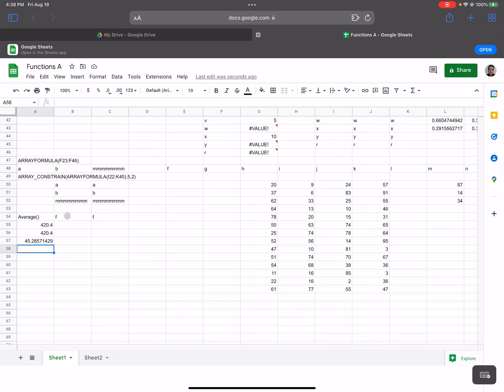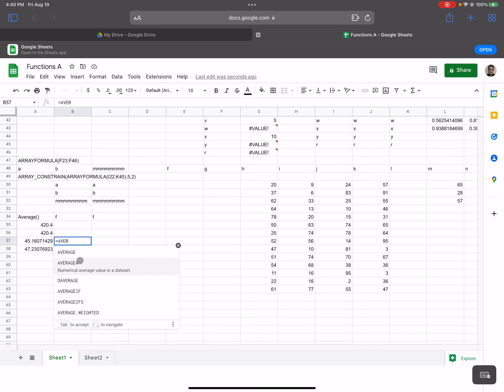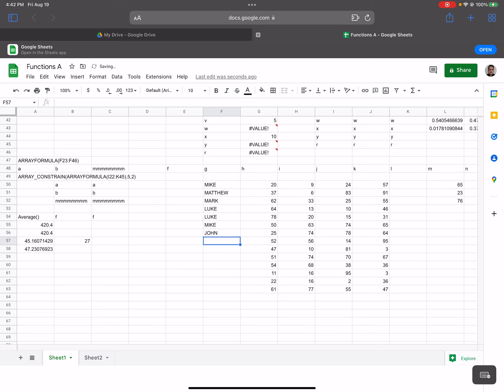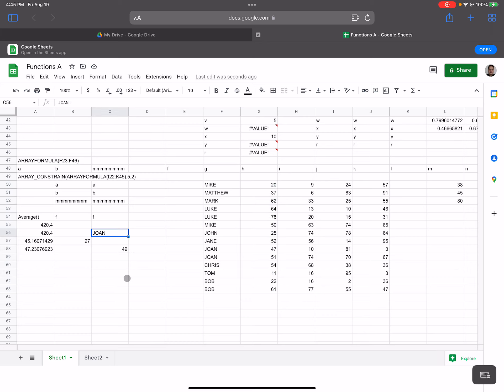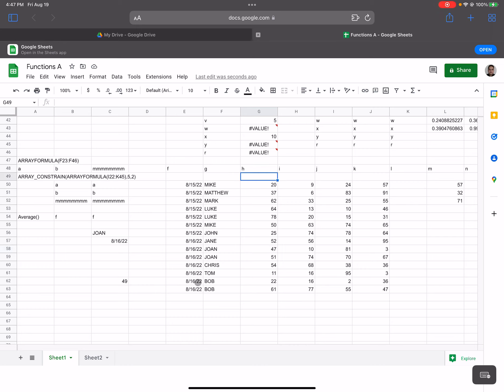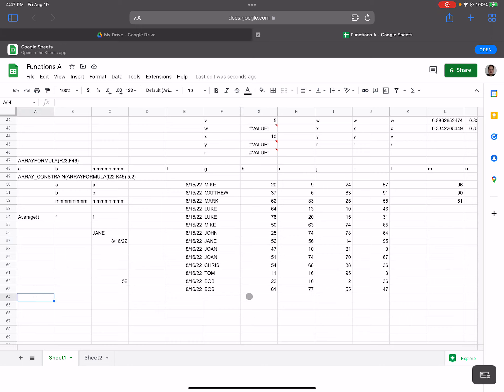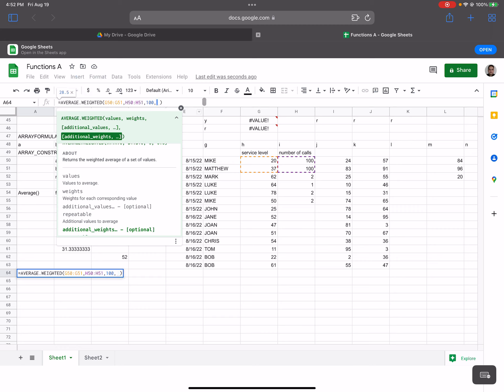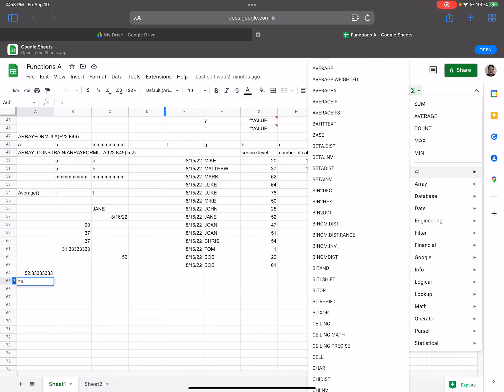Google Sheets Functions A to Z - “A” Part 3